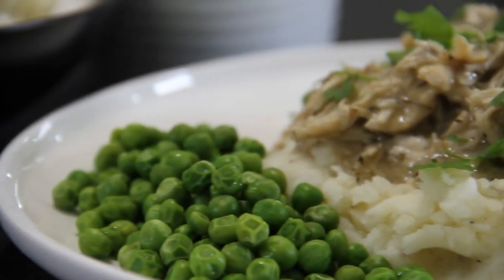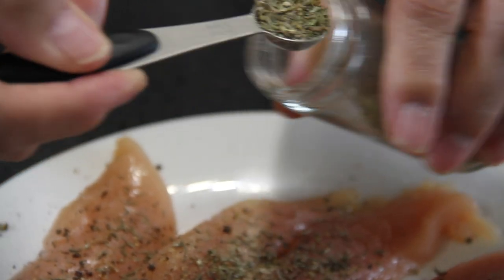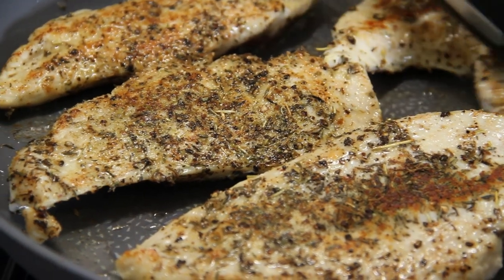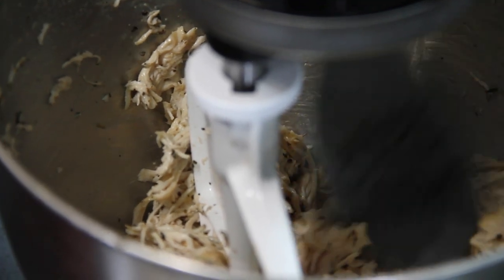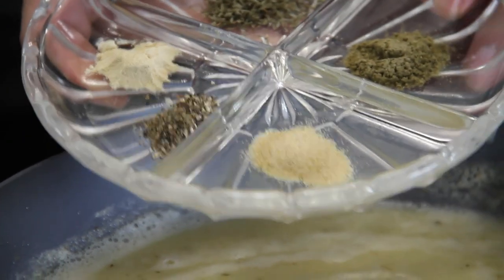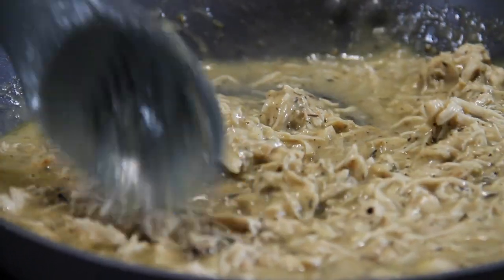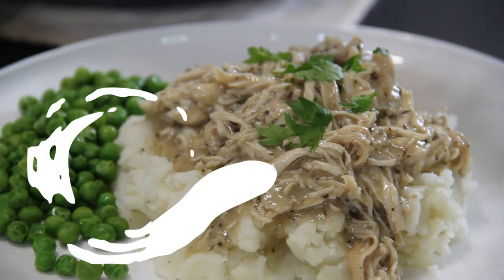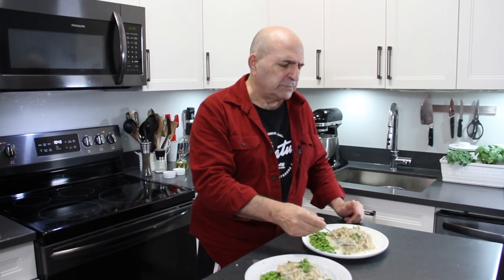Smothered Chicken Gravy and Mashed in 30 Minutes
I just love comfort food and there is none better than smothered chicken gravy and mashed. Just imagine shredded chicken smothered in gravy over mashed potatoes. It just doesn't get any better and is one of our easy recipes. The great thing is, all you need is a couple of chicken breasts or some left over chicken, seasoning, flour, chicken stock, potatoes, and a couple of other ingredients you will have right in your pantry. The entire dish can be make up in about 30 minutes and dinner is on the table.

This is a meal your entire family will love. As always, give it a try and let us know what you think.

Video Chapters:

0:00 Introduction
0:13 How to prepare and season chicken breasts
1:31 Frying the chicken breasts
2:15 Shredding the chicken
2:54 How to make chicken gravy
4:14 Adding the chicken back in
4:57 Plating the dish
6:02 Taste Test